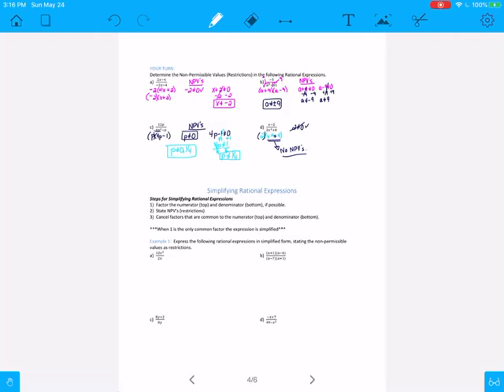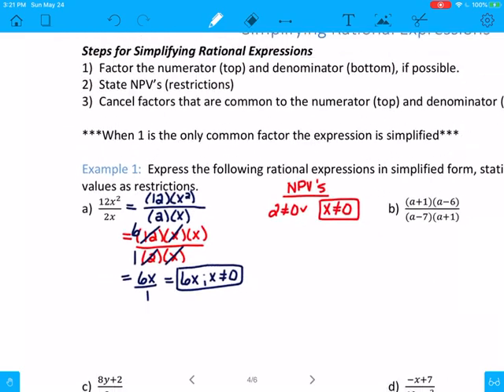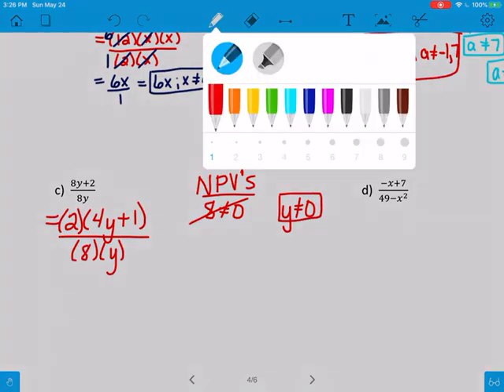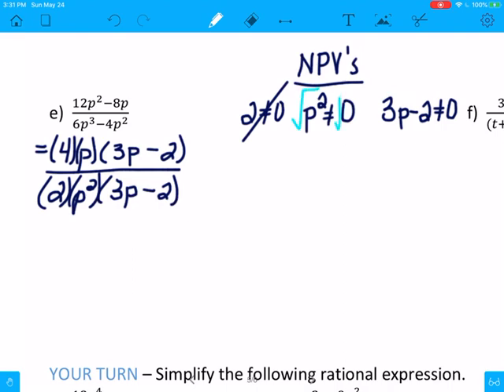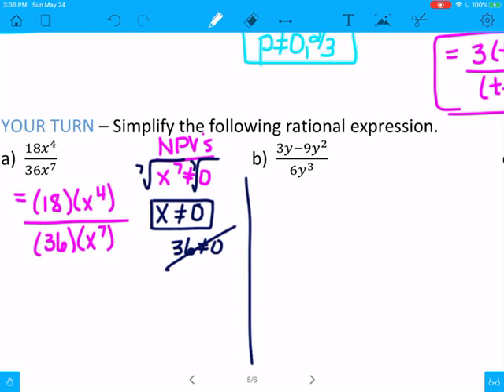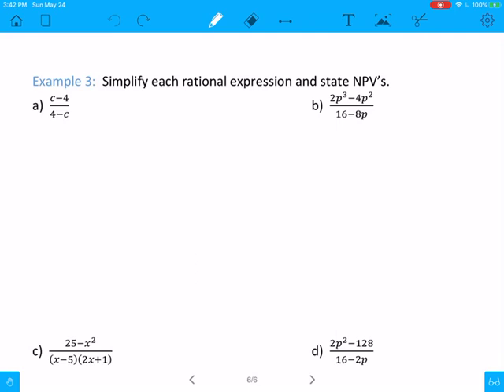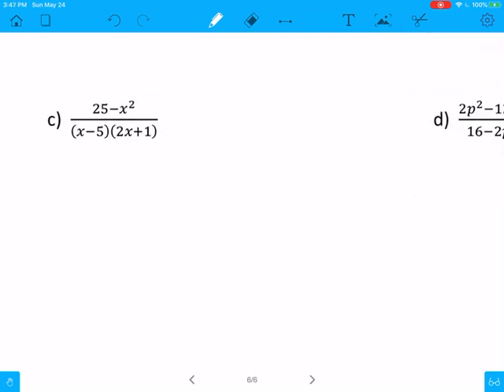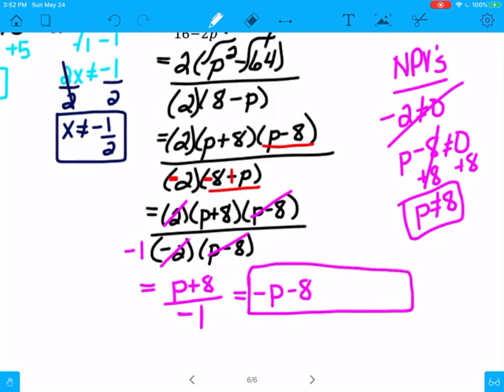Simplifying Rational Expressions